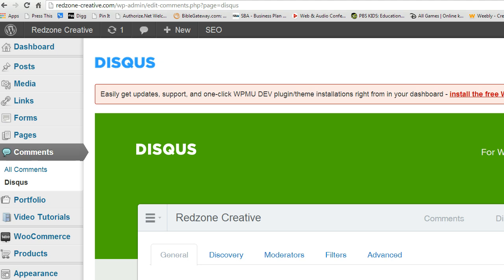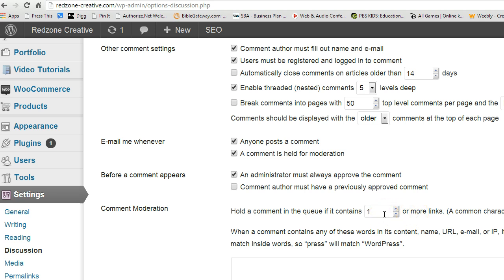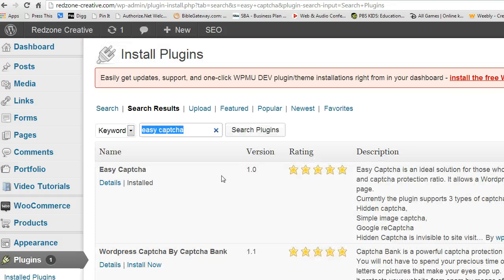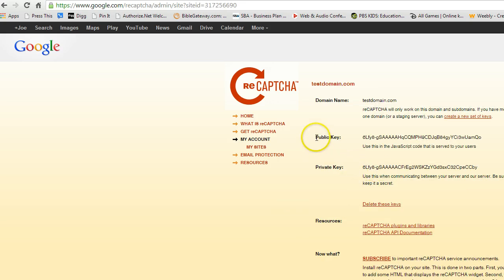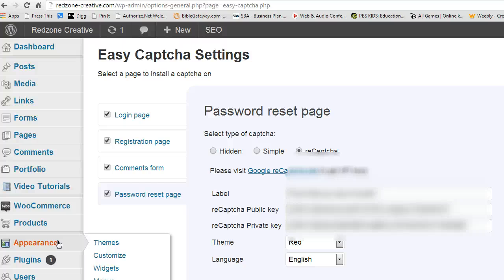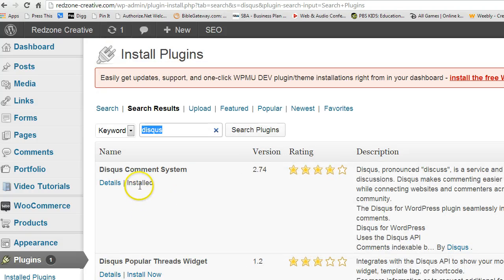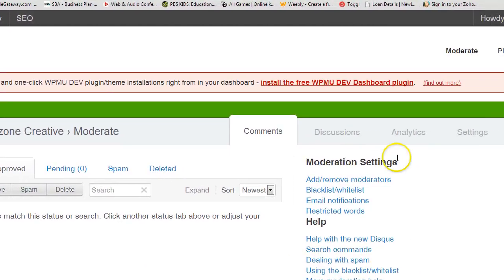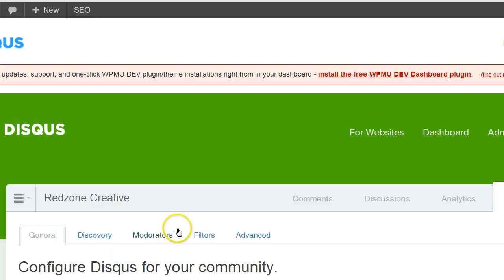3 Tips How to Stop Spam on Wordpress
Learn 3 tips on how to stop spam on your WordPress site. Links in the video are